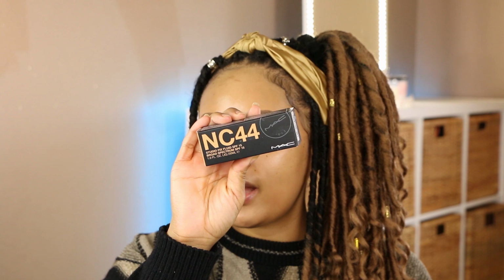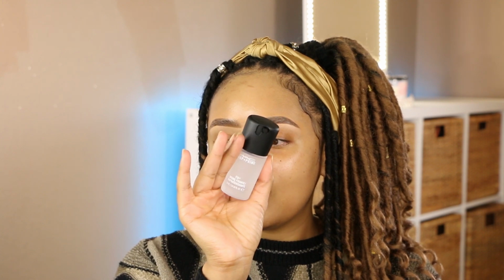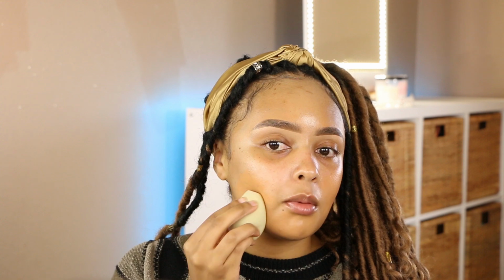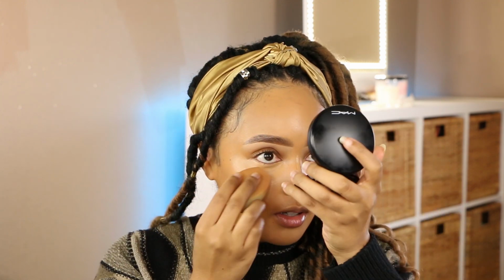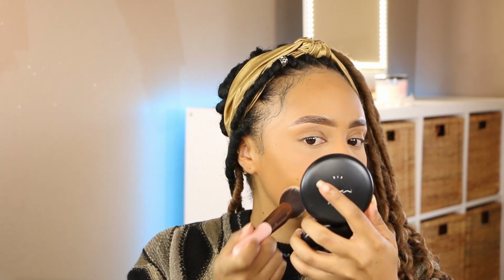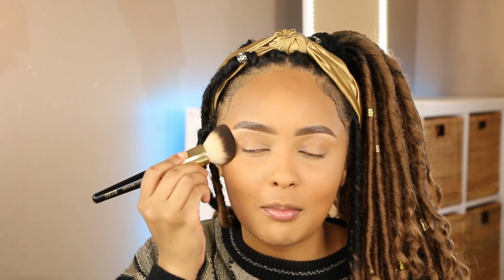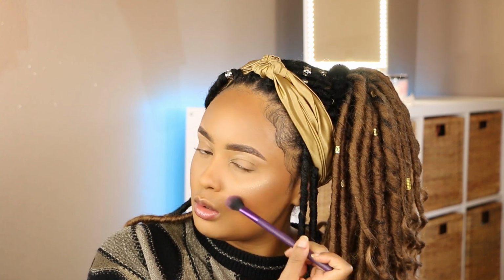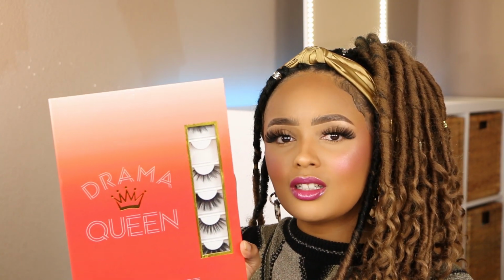A FULL Complexion of MAC Cosmetics feat. Niko!